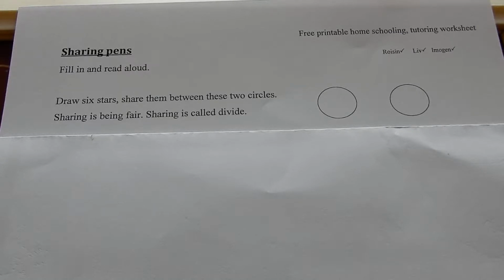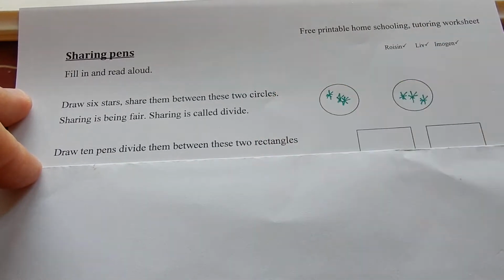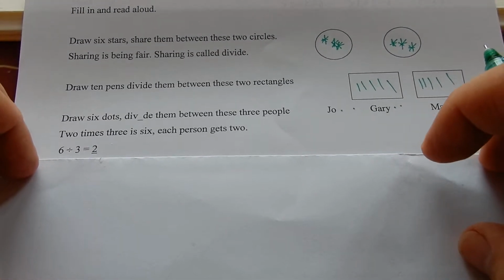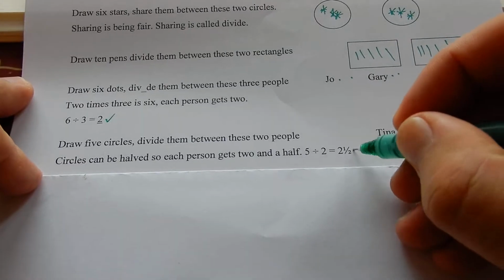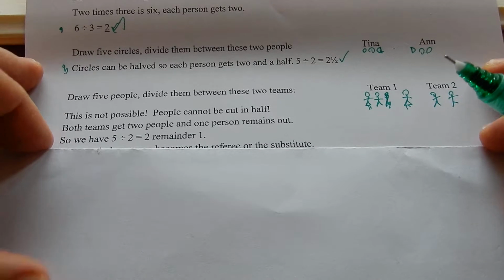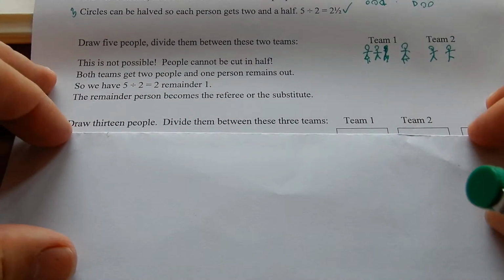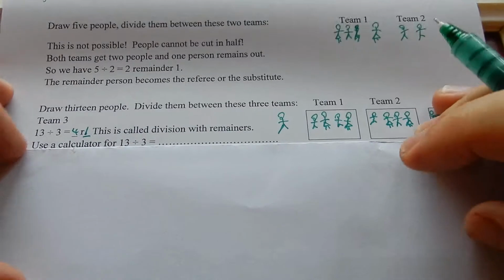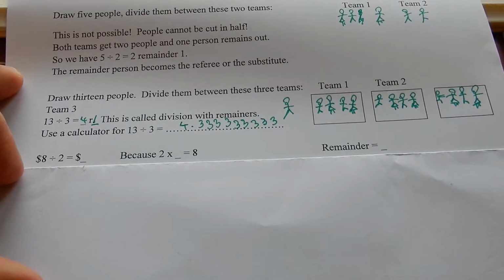Sharing, Primary Maths K1 Key Stage 2 Mr Science Stevens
Dividing